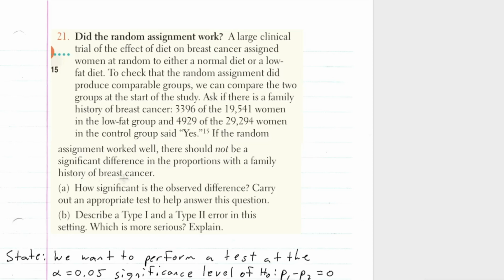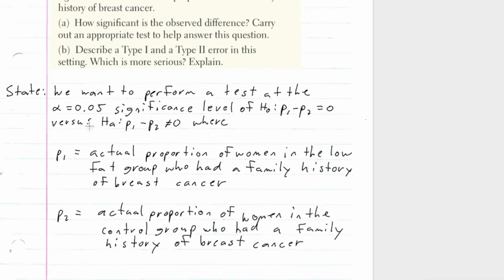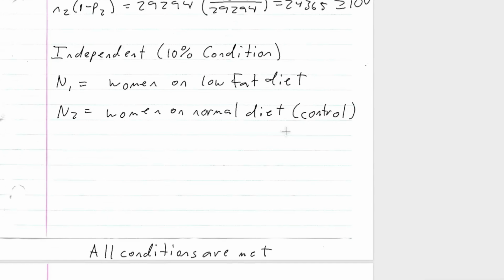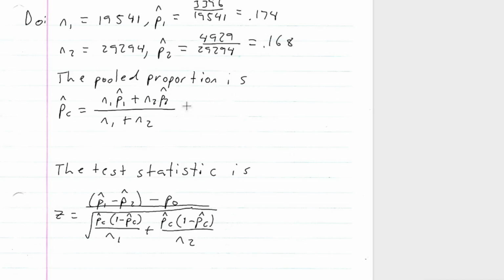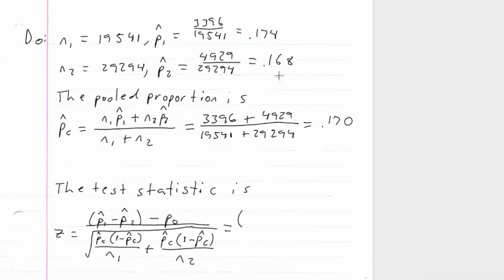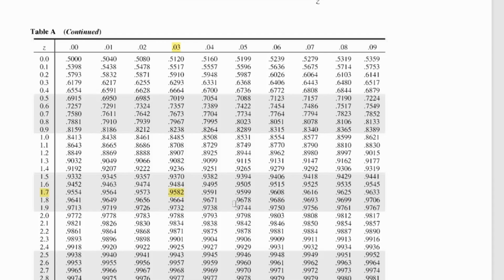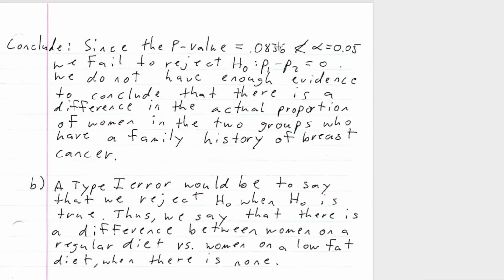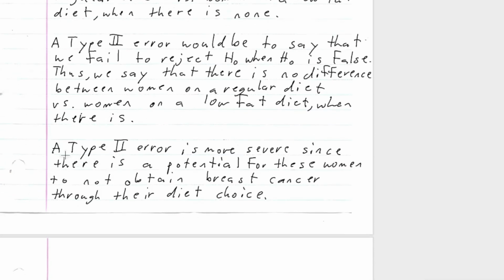95% Hypothesis Test for Two-Sample z-Interval for p1-p2 (Type I and Type II Error)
This is problem 10.21 of  The Practice of Statistics 4th Edition